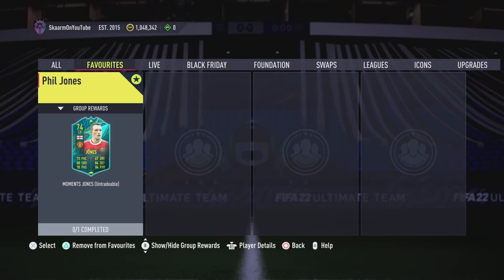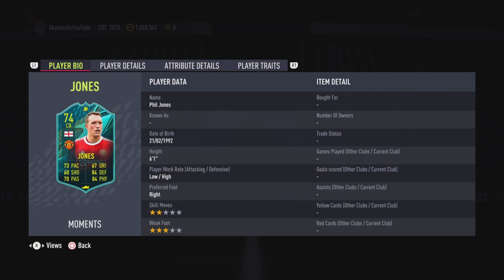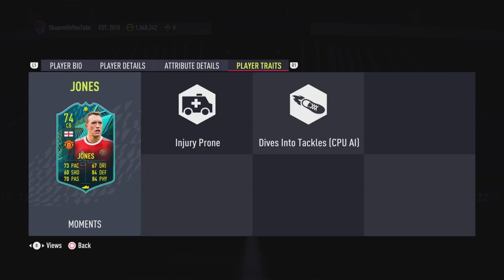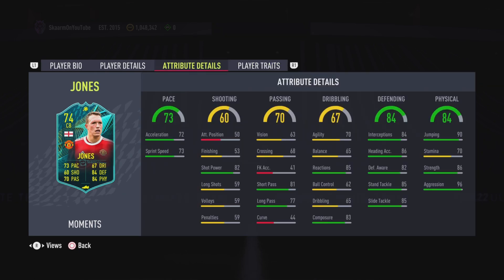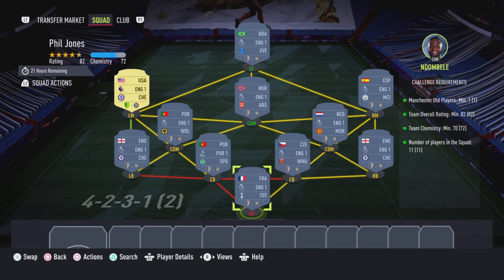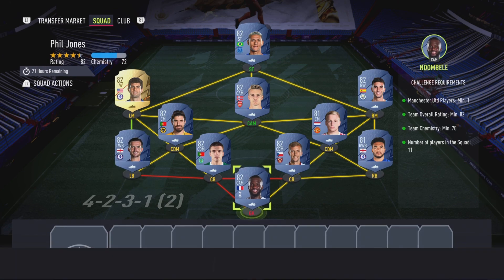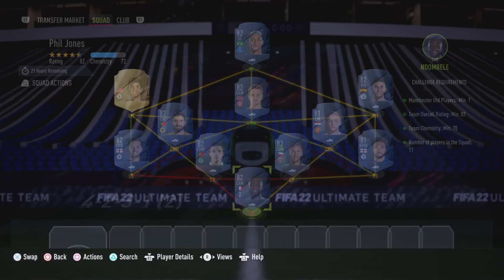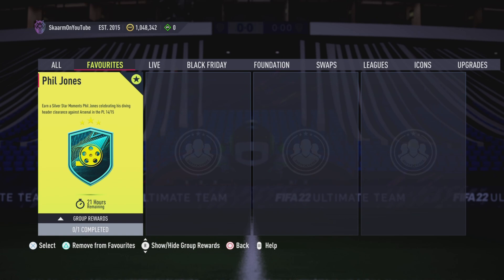Icon Moments Phil Jones 🐐 Sbc (Cheapest Way - No Loyalty)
This is the CHEAPEST POSSIBLE WAY FOR the Player Moment’s for the GOAT Phile Jones Sbc for ONLY 11K (No Loyalty - Fifa 22 Ultimate Team)